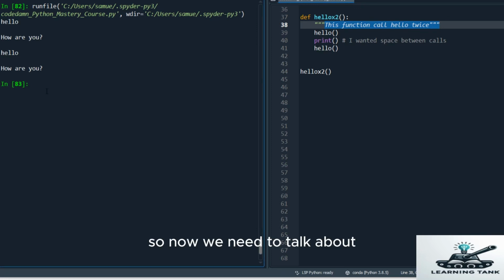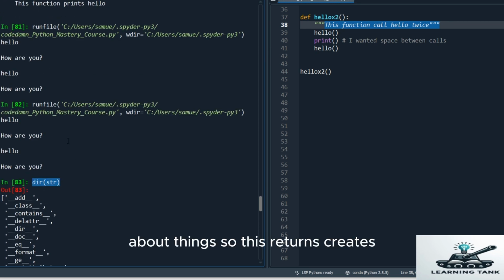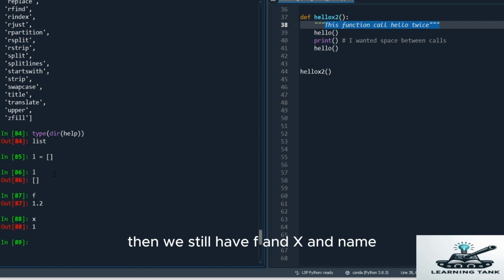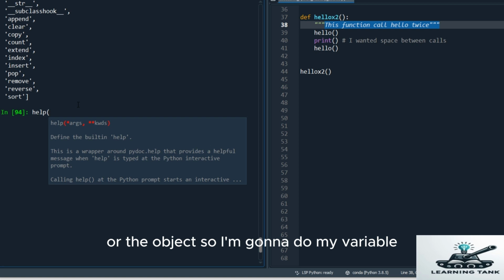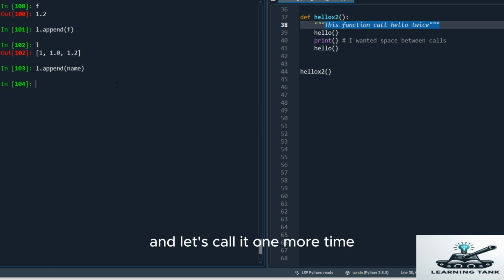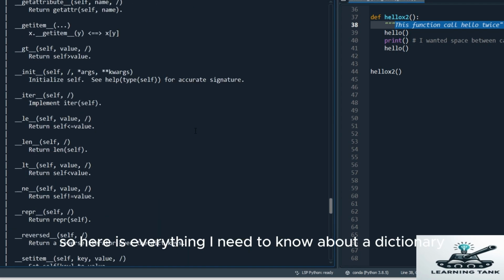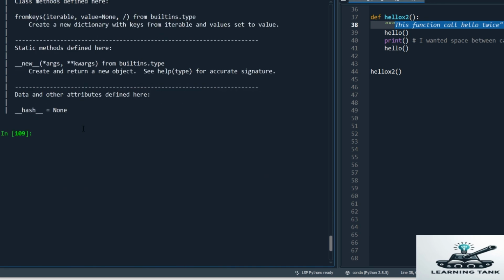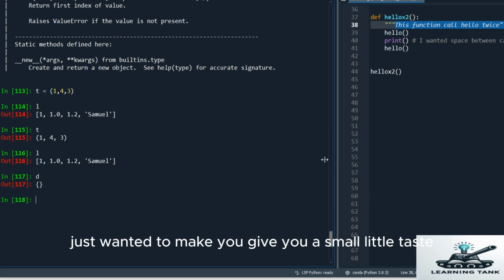Class 26 | Booleans Learn Python 3 From Scratch Python Basics And Fundamentals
This video is about: python, learn python, learning python, python programming, how to learn programming,how to learn to code,learn to code,coding,programming,software engineer,software engineering,software development,self taught programmer,data science,how to become a software engineer,self-taught software developer,no cs degree,frontend developer,learn computer science,learn faster,no college,programmer,python project,python tutoria,best python projects,python for beginners